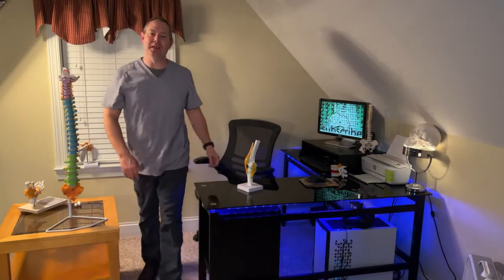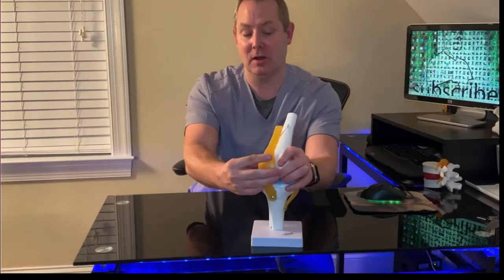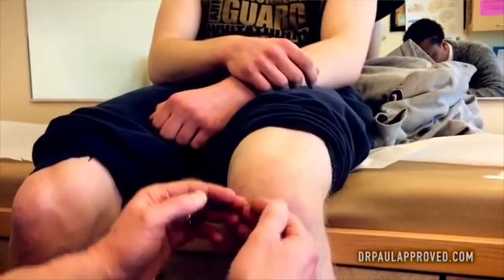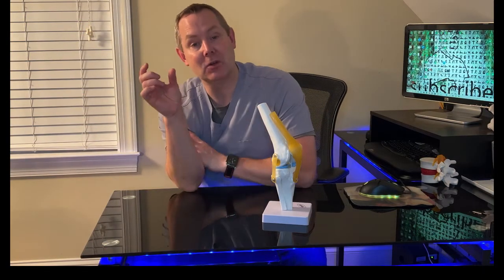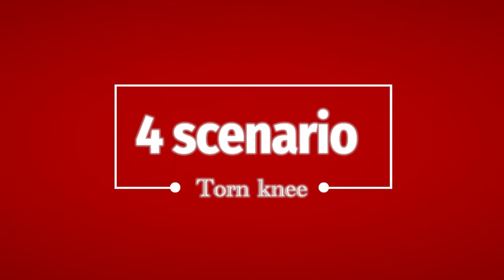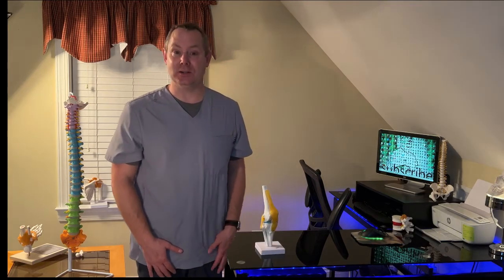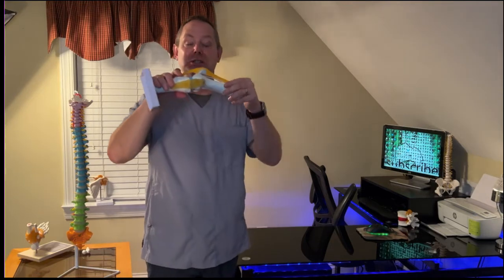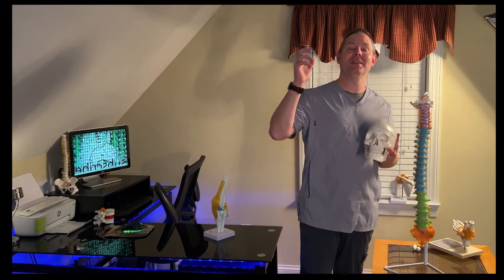Did I Tear My Knee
we discuss the anatomy of the knee and how you know if you tore your meniscus. We go over treatment techniques and use video as well as still pictures to discuss the treatments. We go into detail about the meniscus surgery.